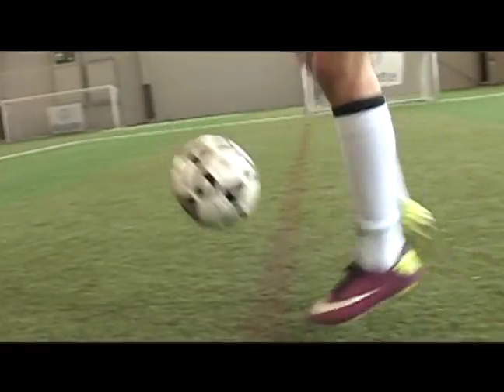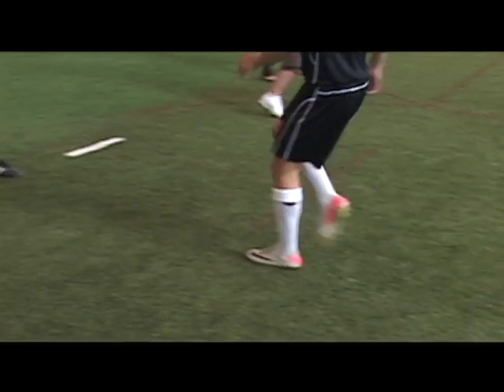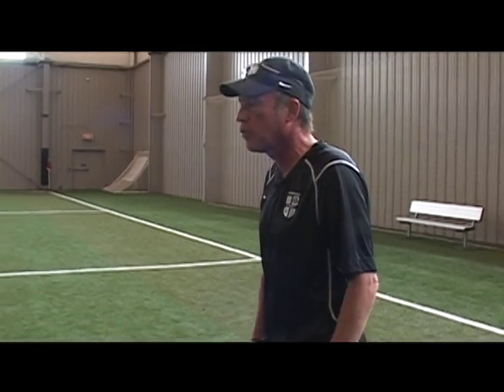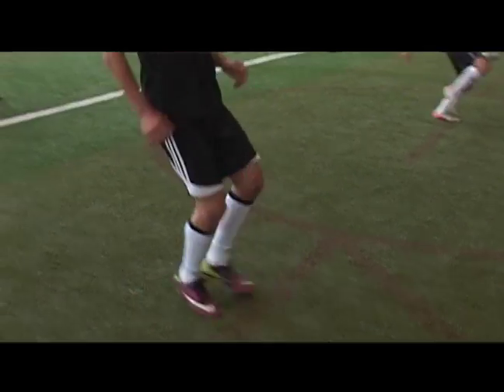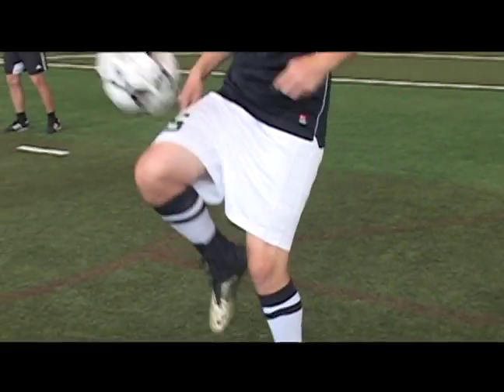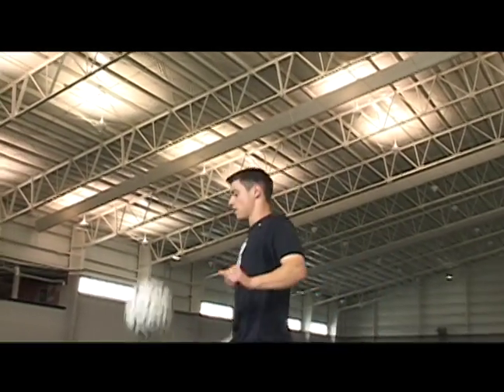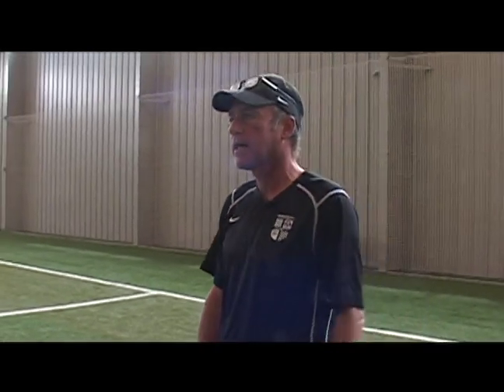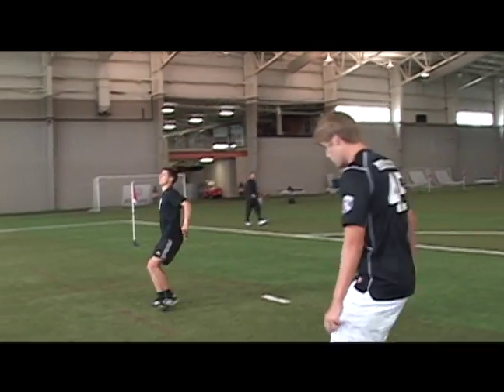Soccer Skills Ball Control Feature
Soccer Skills on ball control with Andy Chapman of the Birmingham United F.C. Soccer Club and former player for the Detroit Rockers.